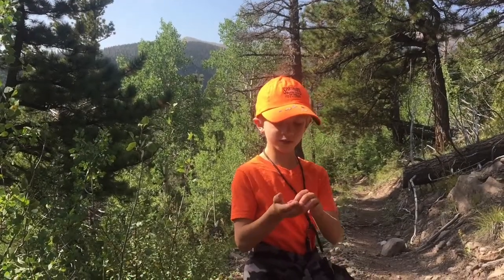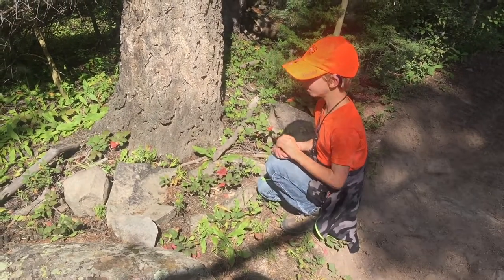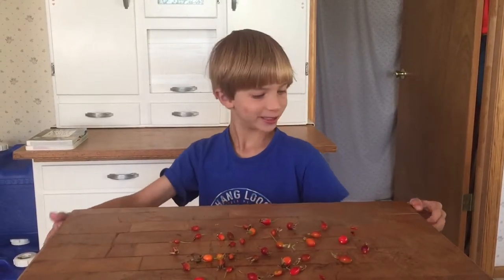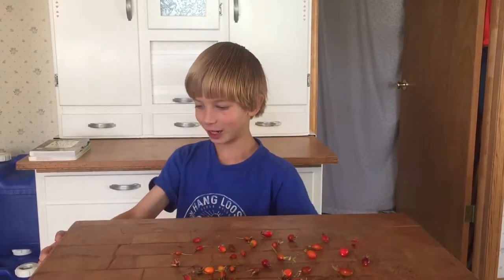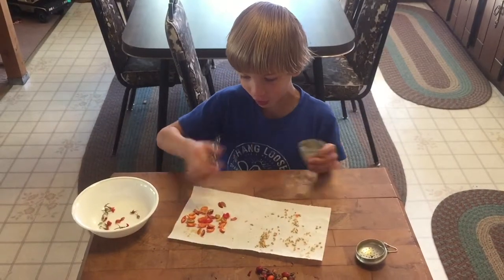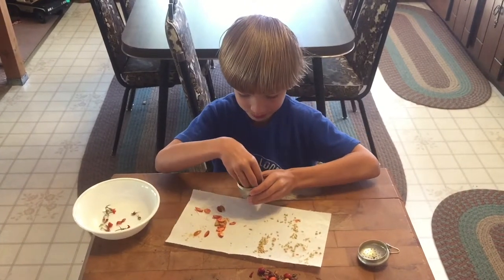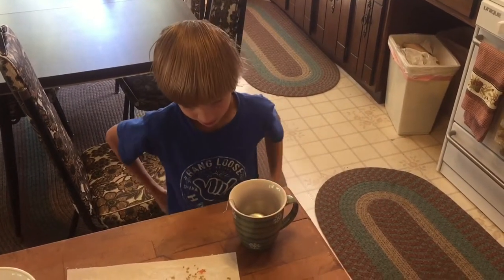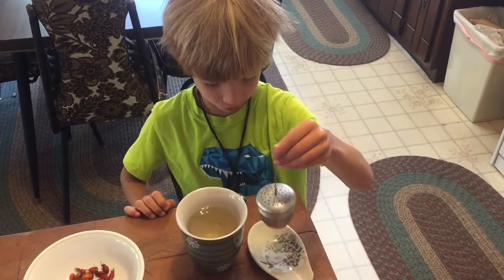Foraging Rose Hips and Making Tea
While hiking to the fishing spot shown in our last video we found a lot of rose hips along the trail.  We took some back to the cabin and made tea.

Please forage responsibly and learn to correctly identify wild plants before consuming.